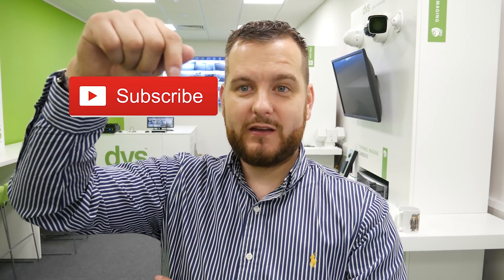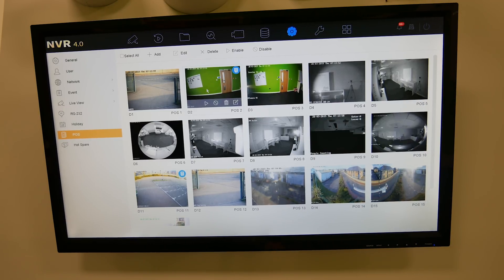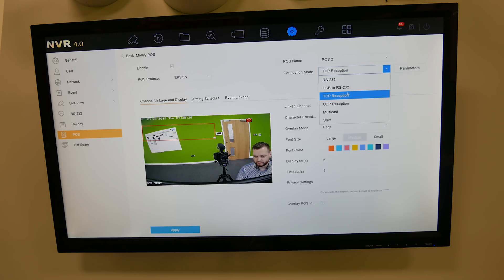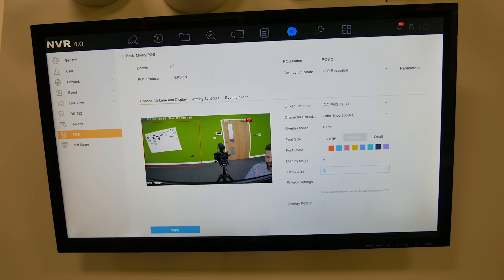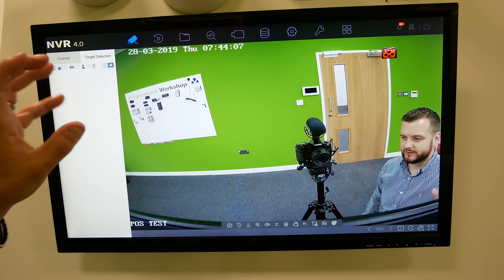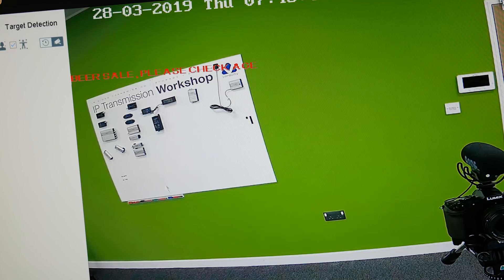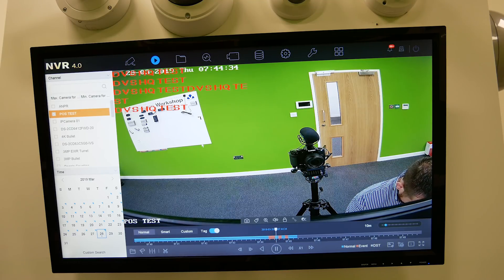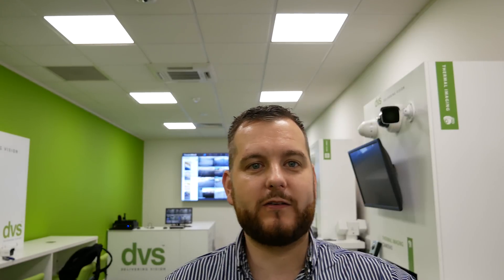Hikvision GUI 4.0 POS How to Guide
In this video we show you how to set up EPOS (Electronic Point of Sale) on a Hikvision I series NVR.